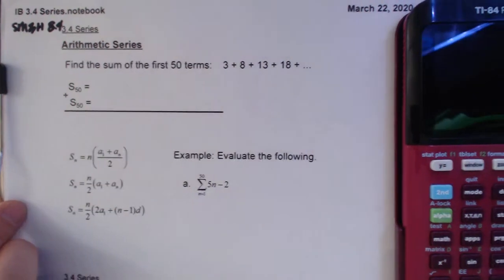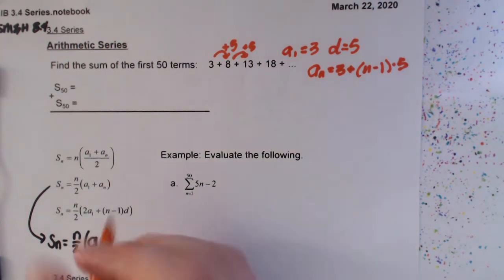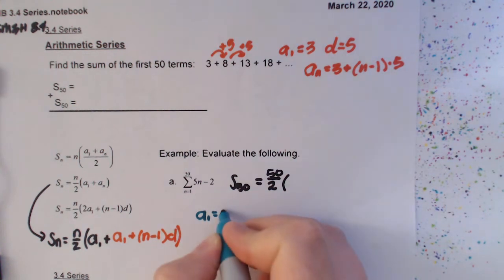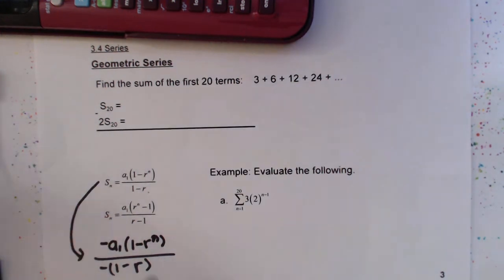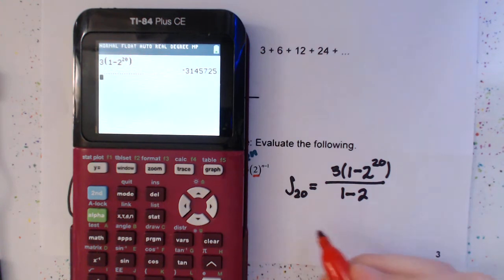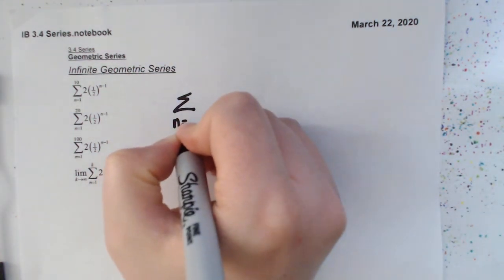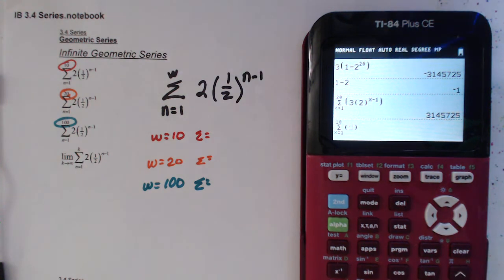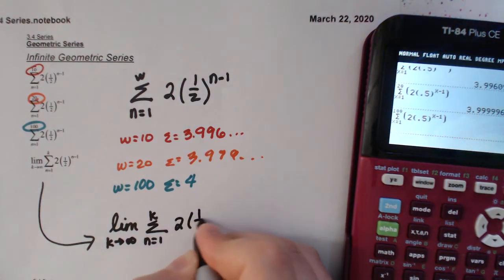SM3H 8.4 Notes P2 (2020)